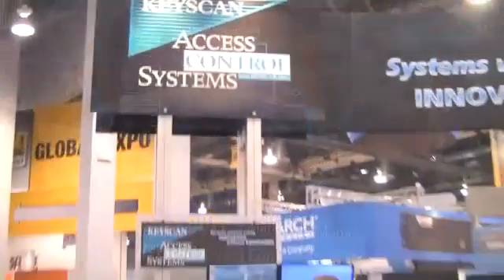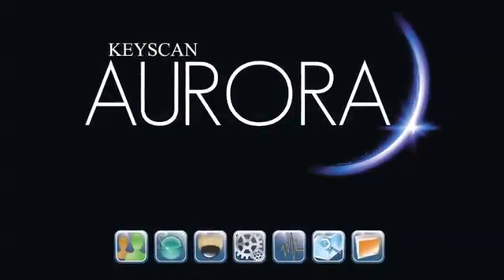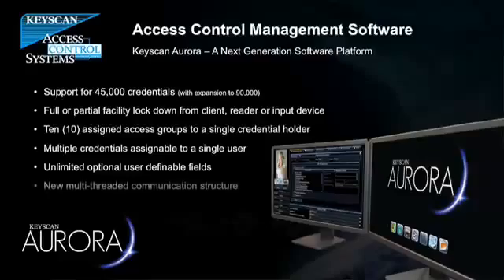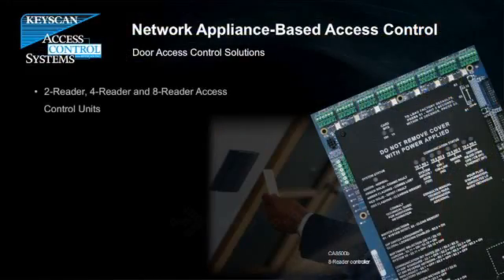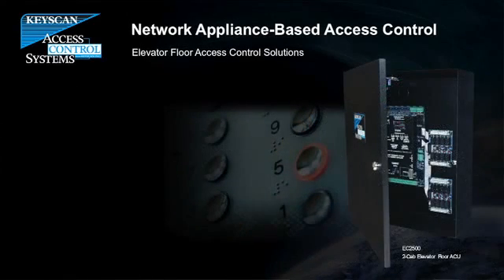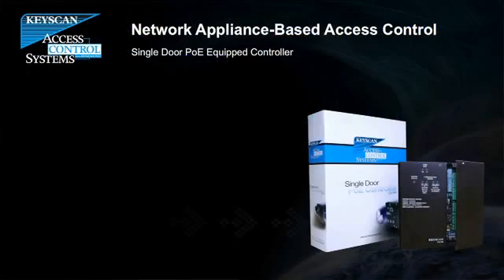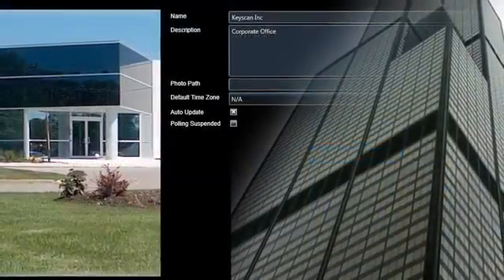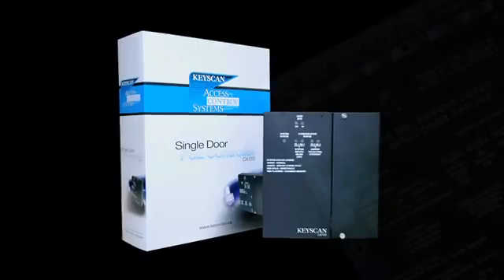SP&T News - Keyscan at ISC West 2014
A look at Keyscan's hybrid approach to network appliance-based access control architecture and software provides unmatched flexibility when handling new installations or legacy system takeovers.

Keyscan gives cost effective ways to replace existing access control infrastructure while, in many cases, utilizing existing cabling, readers and credentials allowing you to easily revitalize aged or failing access control systems.

For new installations that demand an IP "at-the-edge" solution, our line of network appliance-based access control units, as well as our single-door PoE equipped controller, conveniently address these requirements without the need for extensive cabling runs and increased installation time.

It is this "hybrid" approach that brings Keyscan to the forefront and further distinguishes us with our uncompromising approach to the access control marketplace.